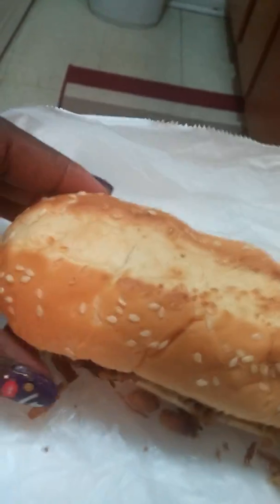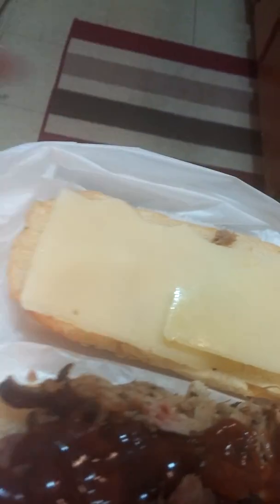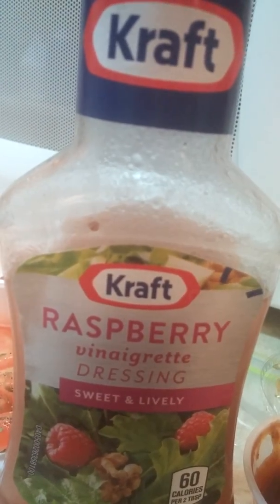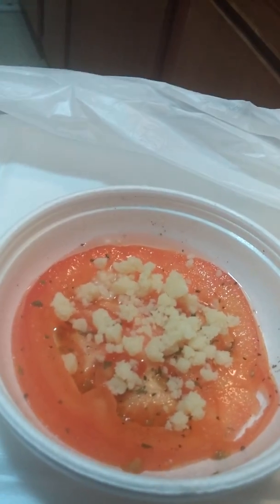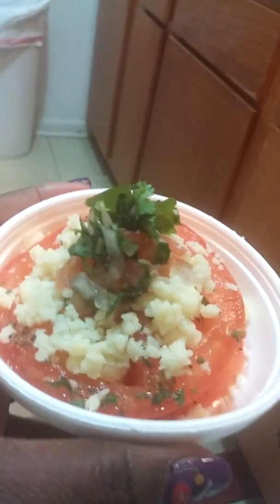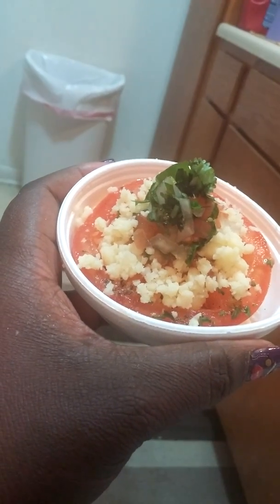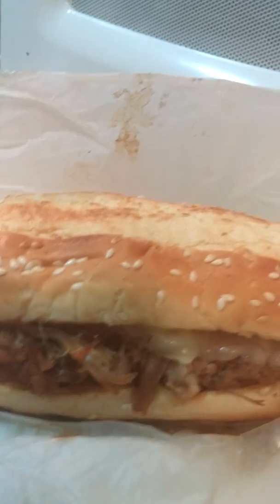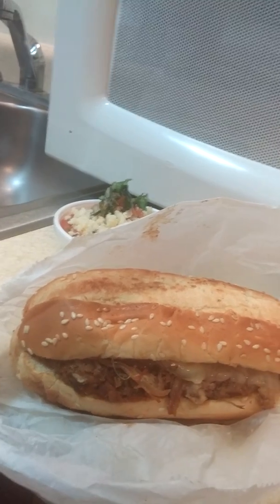Barbecue sandwich with tomato and feta cheese salad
Sometimes after working a long hard day you have to repurpose something from a restaurant and that's just what I did tonight with my barbecue sandwich that needed a little bit more of tender loving care hope you enjoy please follow like subscribe and thanks for watching be blessed